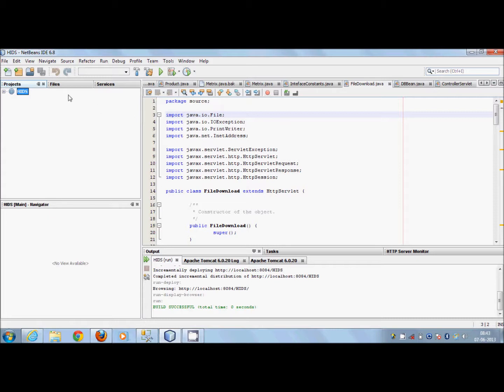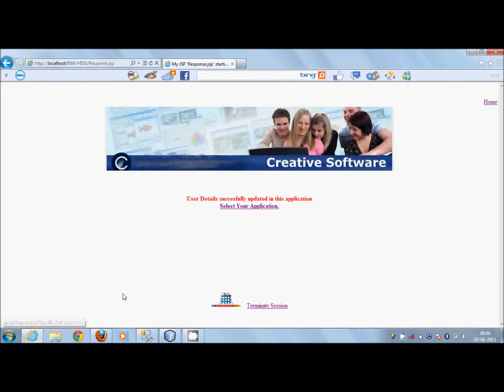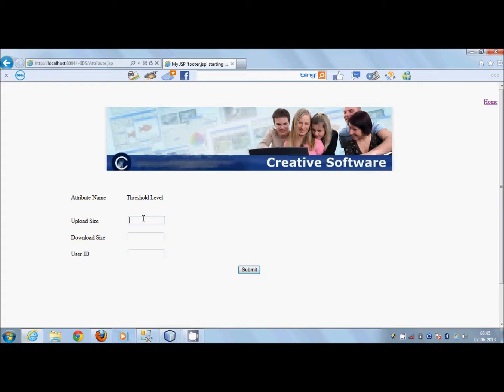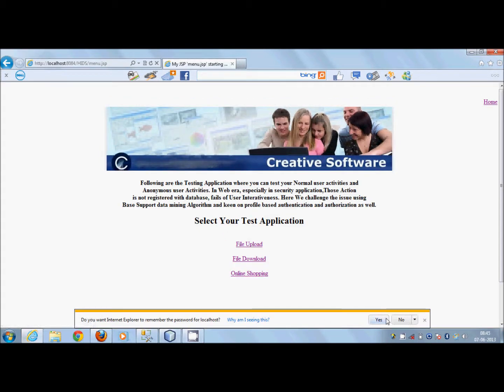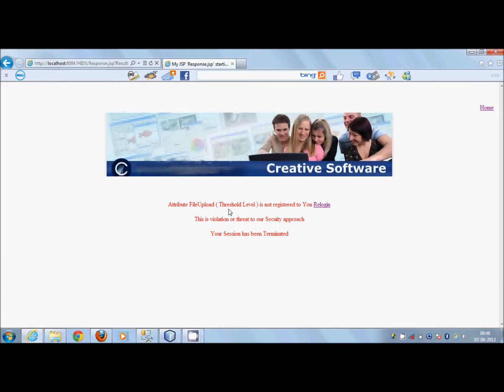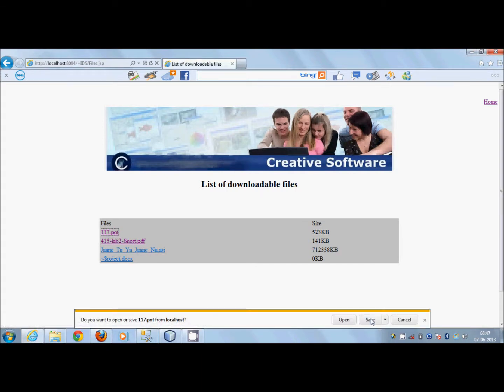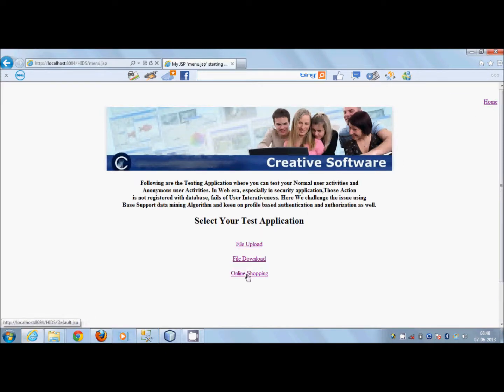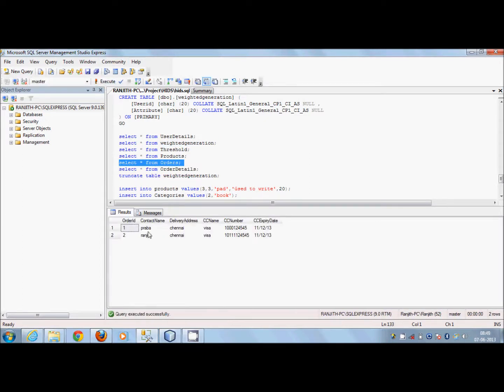Hybrid Intrusion Detection System Using Anomaly And Signature Based System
This is the project submitted by M.prabaharan.MCA, vel tech multitech Dr.rangarajan Dr.Sakunthala Engineering college.
Title: Hybrid Intrusion Detection System Using Anomaly And Signature Based System
Front End: HTML, JSP 6.0 and Servlet
Back End: SQL Server 2005.